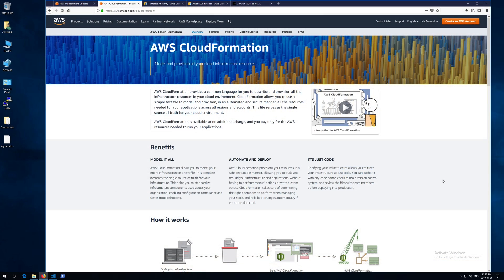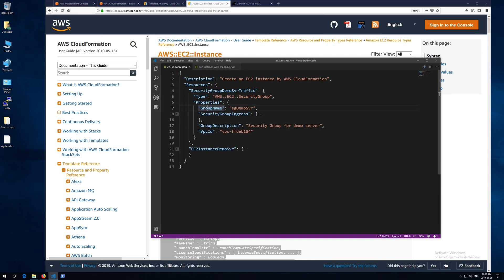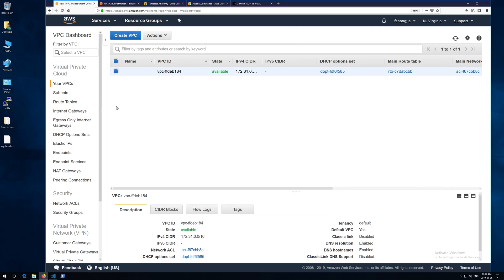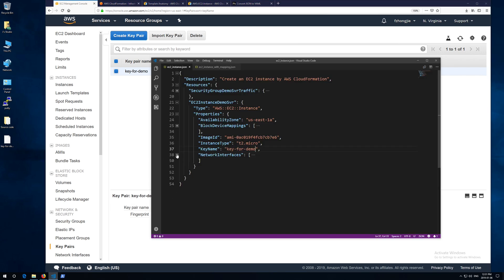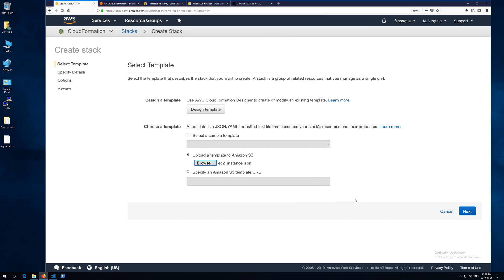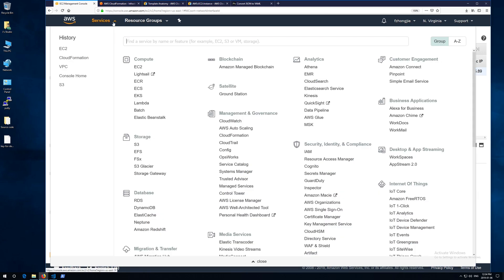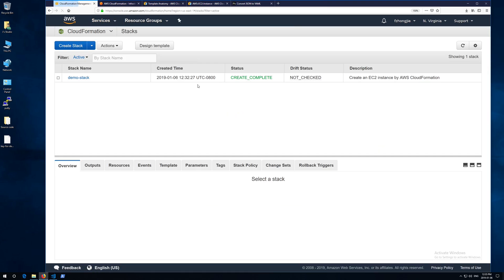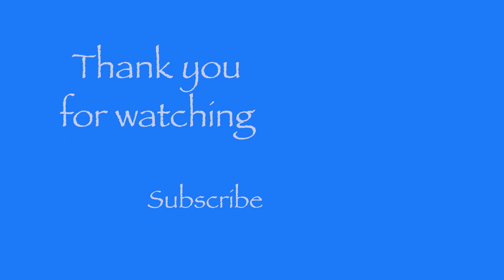Create an EC2 instance by using AWS CloudFormation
CloudFormation Template Anatomy:

CloudFormation Script Reference: